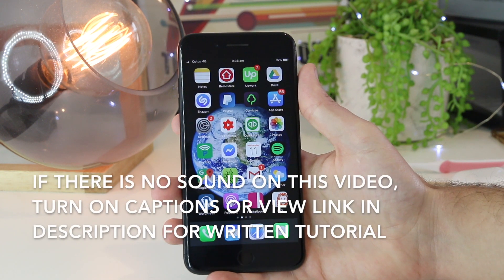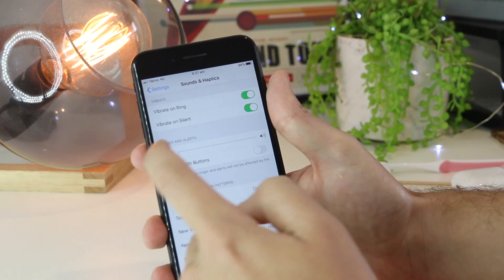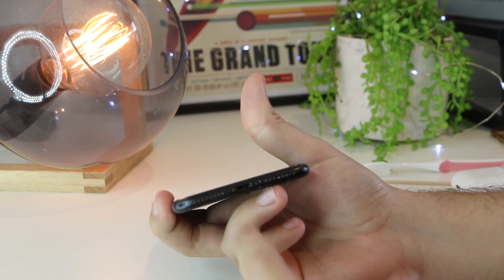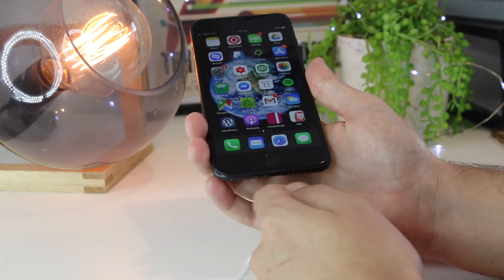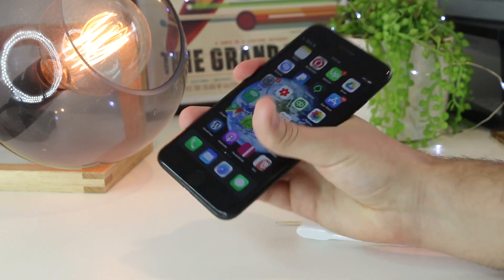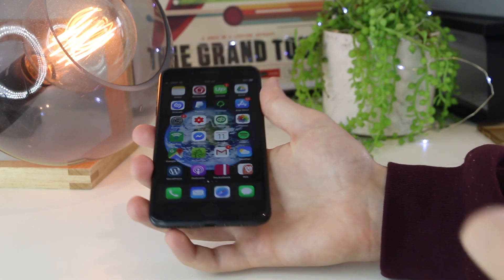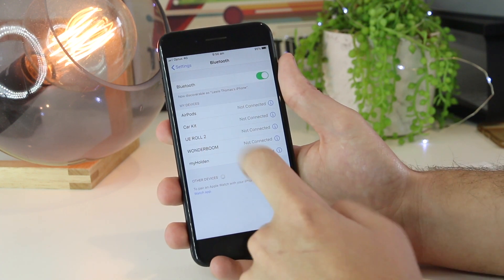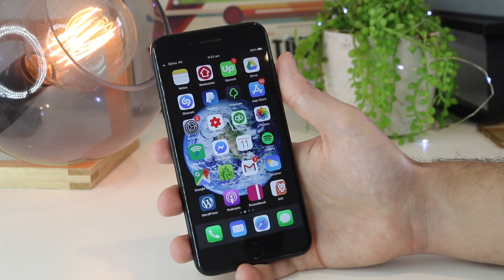How To FIX iPhone Speaker Problems & NO SOUND 🔥[SOLVED!] [UPDATE!]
How To FIX iPhone Speaker Problems & NO SOUND! In this video, I show you how to fix the iPhone speaker problem that is causing no sound.

Some of the symptoms you may be having is that the iPhone will ring with sound, but there will be no audio on the speakers. Below are some of the fixes in this video.

- Restart iPhone
- Clean charging port and headphone jack
- Press speaker grill
- Remove moisture from iPhone
- Disconnect Bluetooth devices
- Insert and remove headphones
- Toggle aeroplane mode on and off
- Put phone in bag of rice